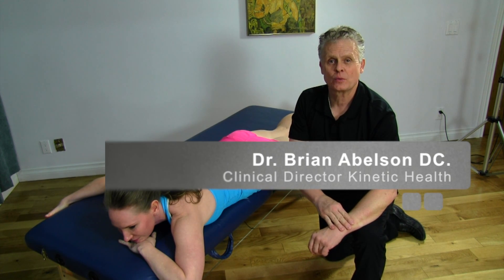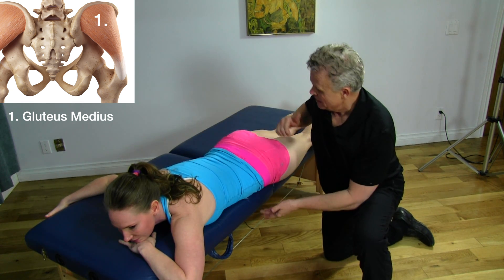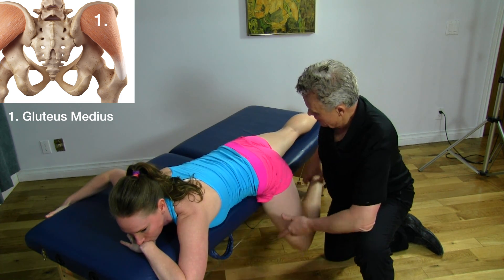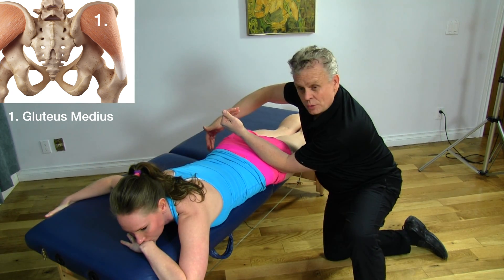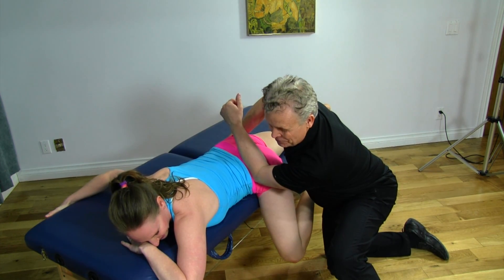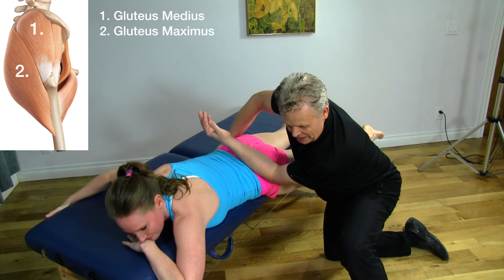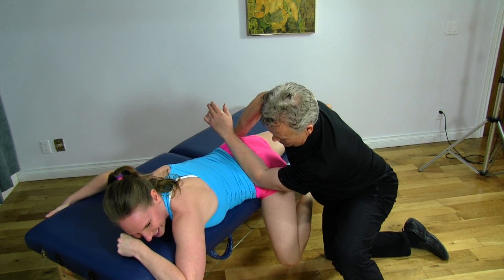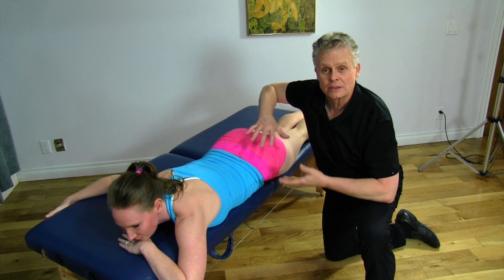No More Gluteus Medius Pain - MSR Release Protocol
No More Gluteus Medius Pain - The Gluteus Medius supports the body when standing on one leg during the gait cycle.   A functional Gluteus Medius prevents the pelvis from dropping to the opposite side.